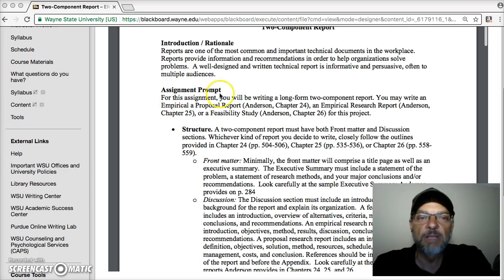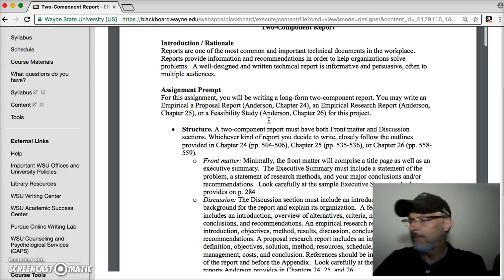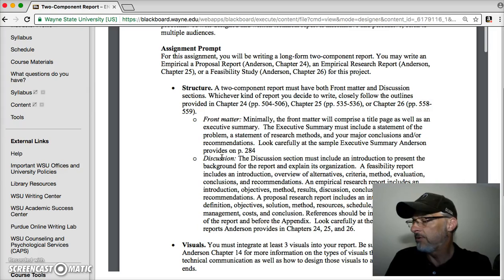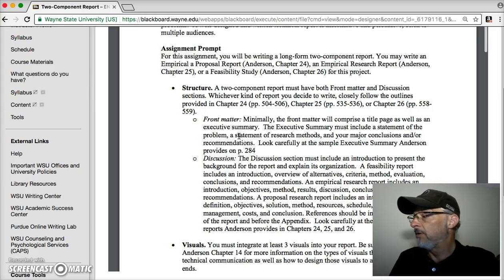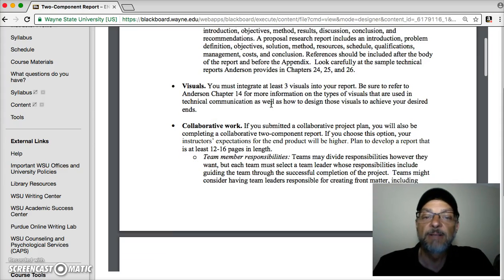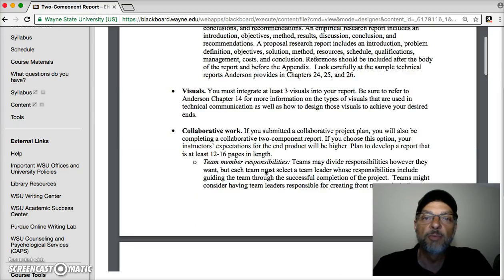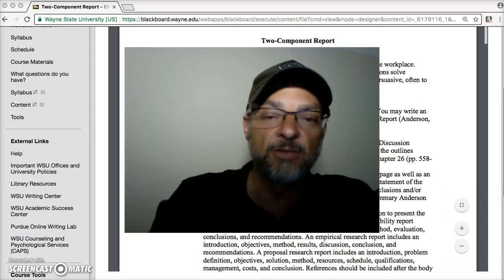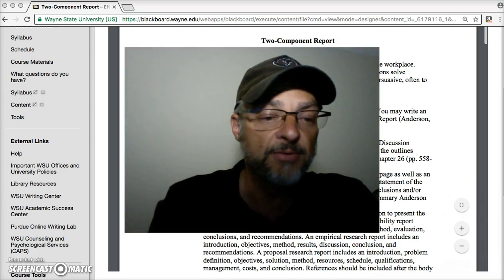SprSum 2017 ENG 3050 Two Component Report